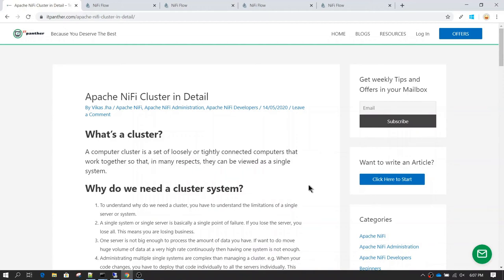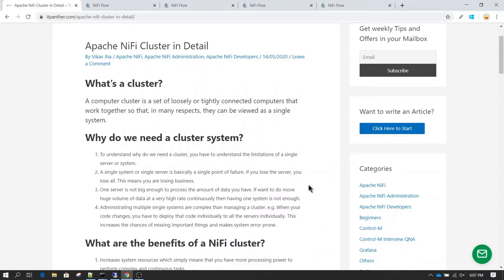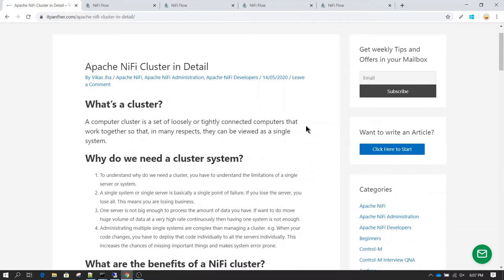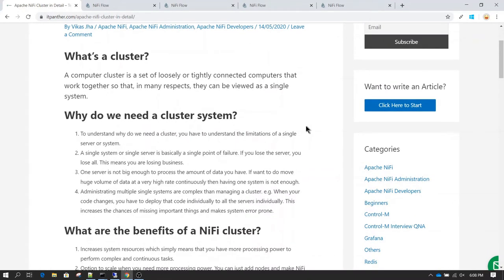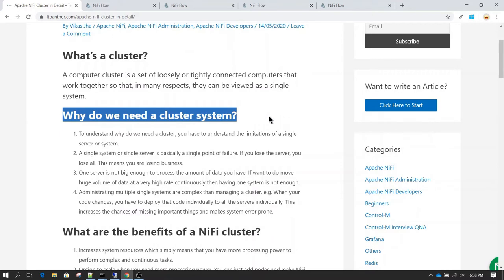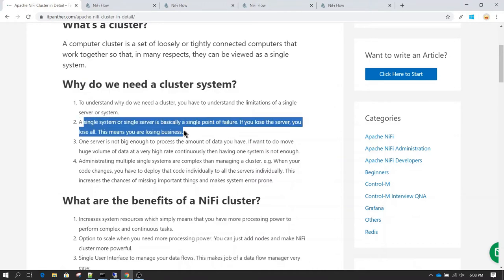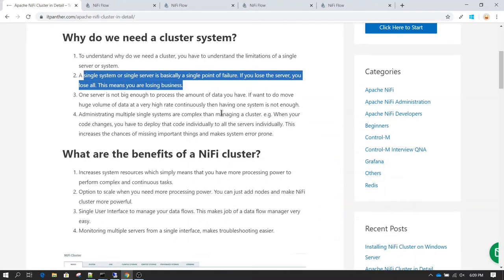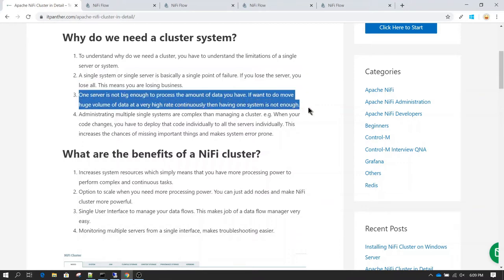Apache NiFi Cluster